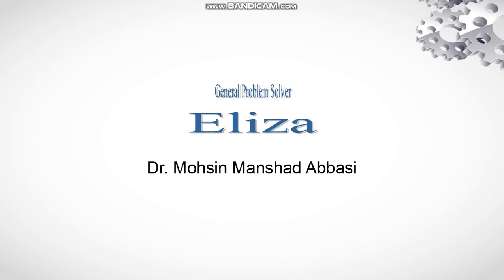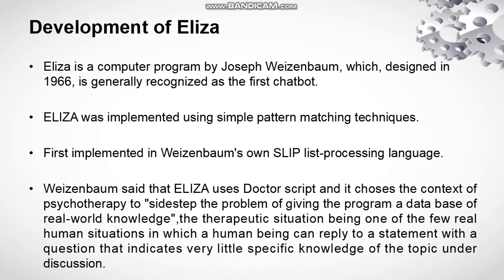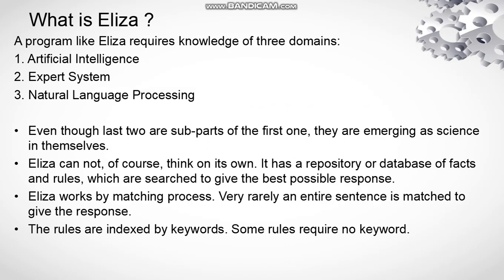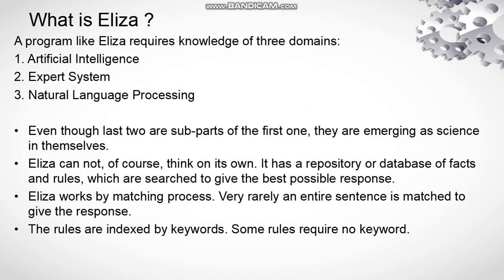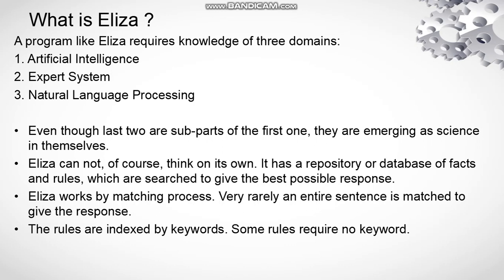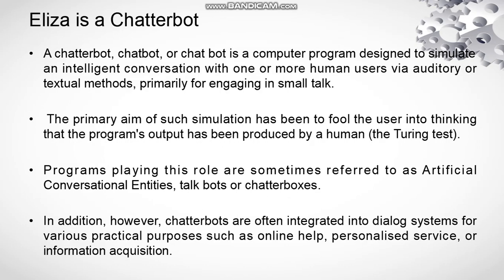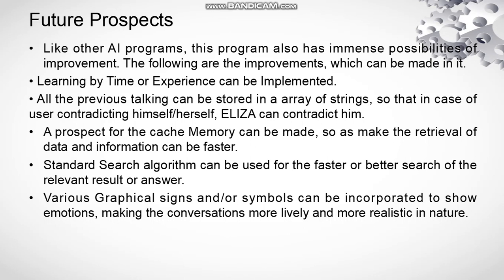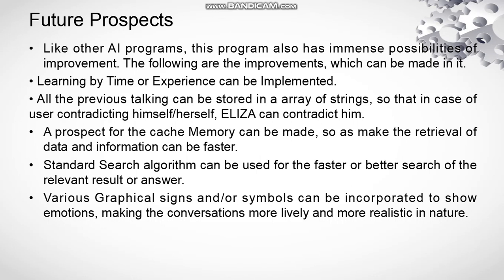What is Eliza, the general problem solver?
This video is about explaining the concept of Eliza when it comes to chatbot. It explains how Eliza was firstly developed and the way it becomes inspiration for modern chatterbots.